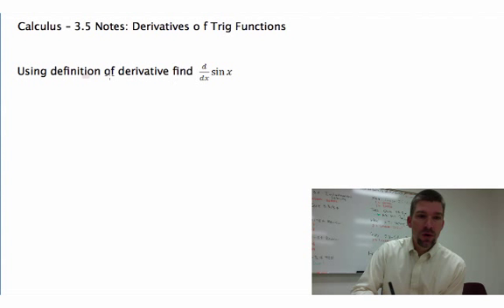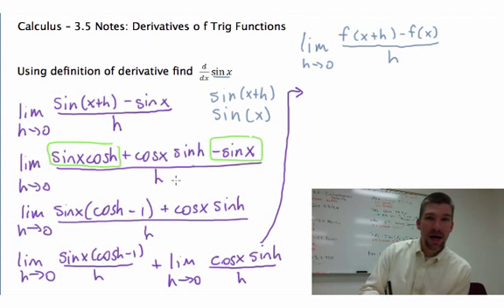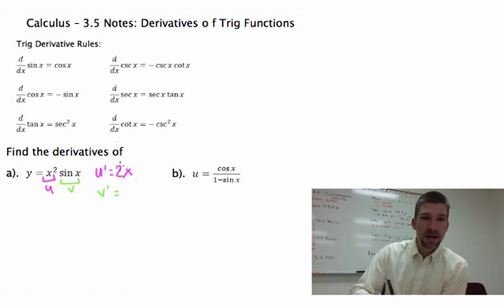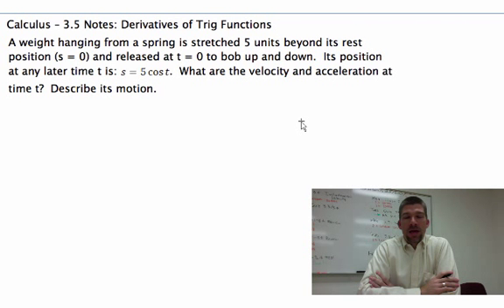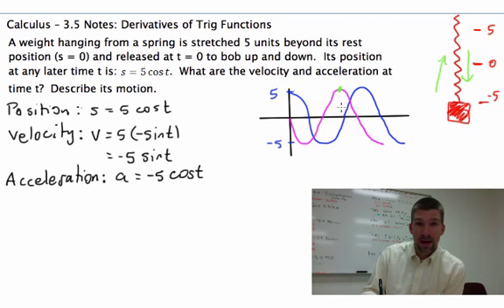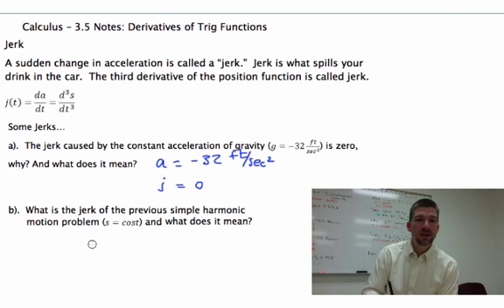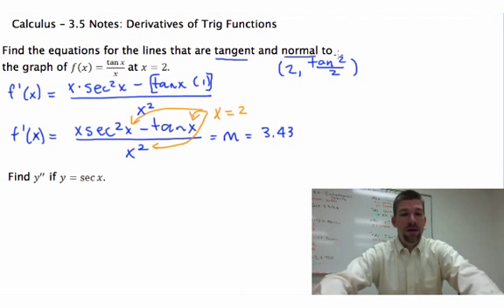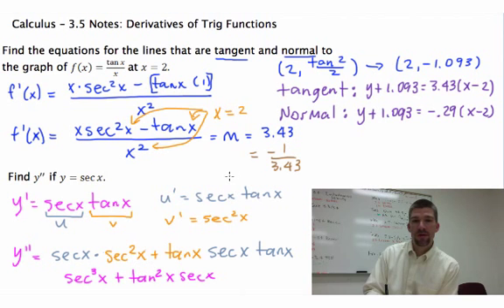Calculus - 3.5 Notes: Derivatives of Trigonometric Functions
Several examples of finding the derivative of trig functions.